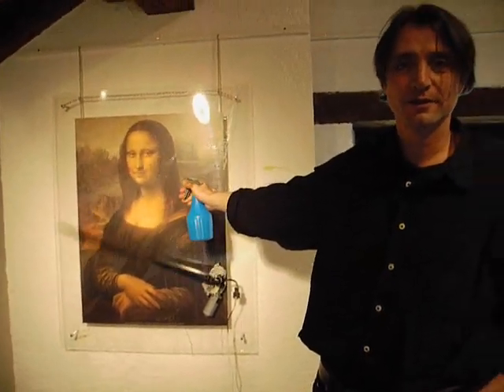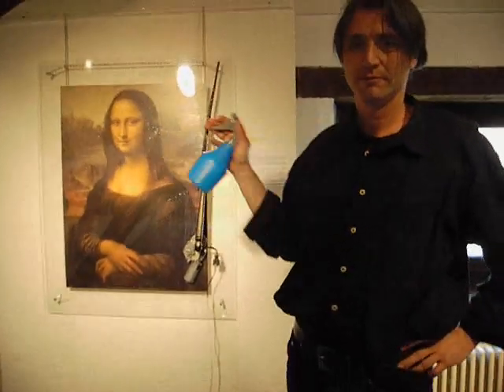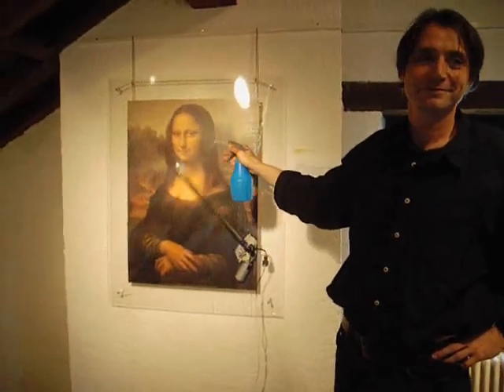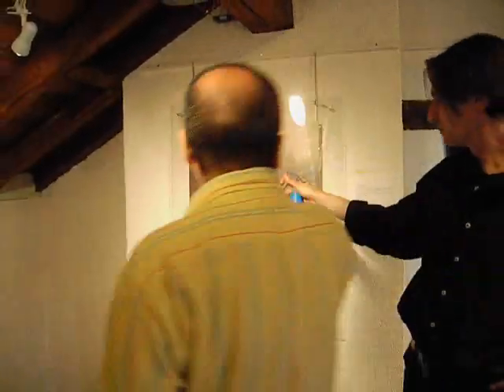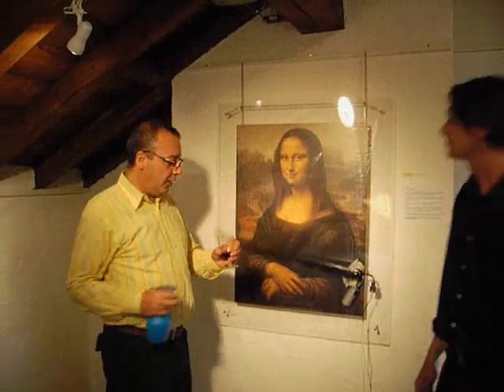Un regard intérieur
Déclenchez les essuie-glaces pour mieux regarder... nettoyez vos lunettes pour voir plus net ... passez la main sur un verre embué pour mieux apprécier où nous nous trouvons... sont des automatismes de l'être humain.

Alors... retirons le voile qui est devant nos yeux pour mieux estimer ; enlevons le côté rétinien de la peinture ; tout un travail qui reste à faire chez le regardeur et l'artiste.

Mettre la peinture au service de l'esprit pour qu'elle trouve sa véritable essence est un processus qui prend beaucoup de temps.

Le temps finira par tout emporter ; il effacera les blessures infligées par nos semblables qui ont déformés l'art au service de leur propre intérêt. Un jour, nous retrouverons le but primer de l'art et à ce moment-là la peinture deviendra « cosa mentale » comme a dit Léonard de Vinci.

J'abandonne dès maintenant les vieilles traditions, les normes, les contraintes culturelles pour être libre et jouir d'une peinture dégagée de tous propos...

Je vous encourage vivement à asperger Lisa del Giocondo, le temps se chargera du reste...  CAMS.